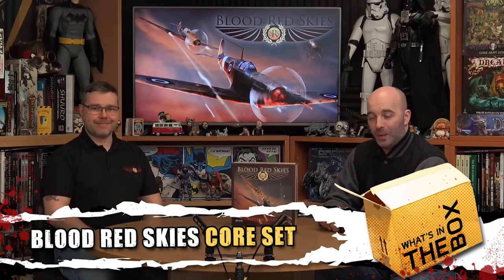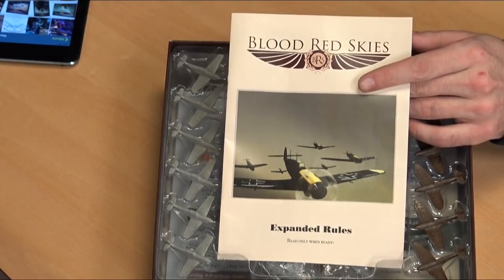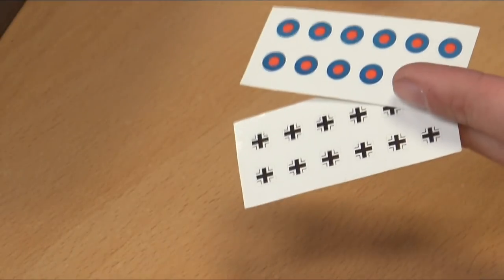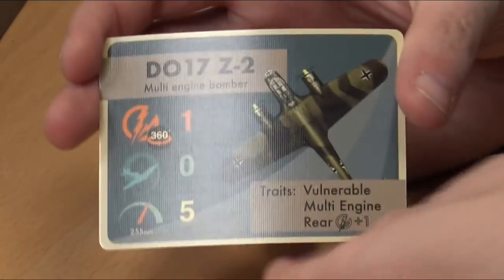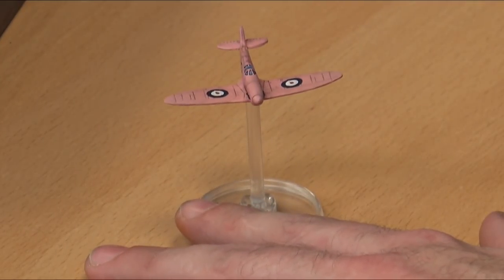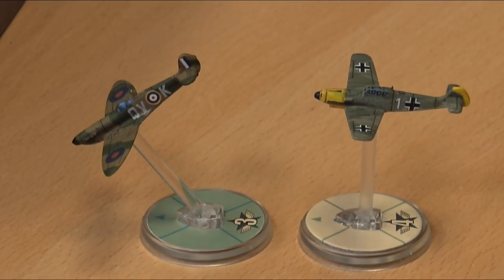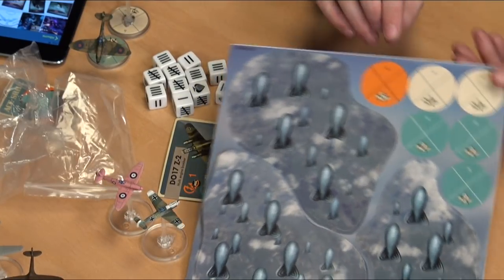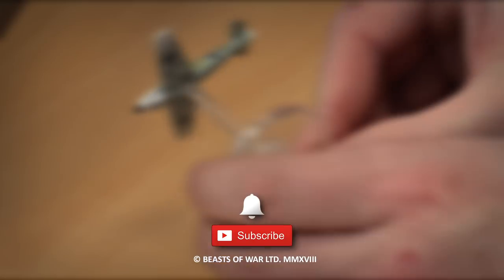Blood Red Skies Unboxing: Starter Set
Take a look at the contents of the Blood Red Skies Starter Set. This is a new World War II mass air combat game from Warlord Games, written by renowned game developer Andy Chambers.

 The kit includes single piece Spitfire MkII and BF-109 E miniatures so there's no assembly required the game itself has been designed with a simple ruleset to get you playing quickly.

Are you ready for a dogfight?